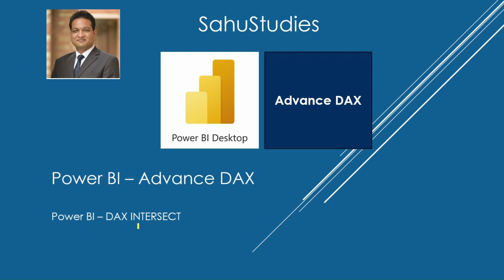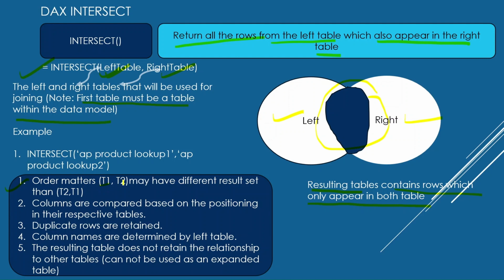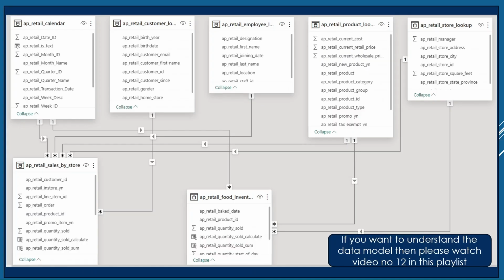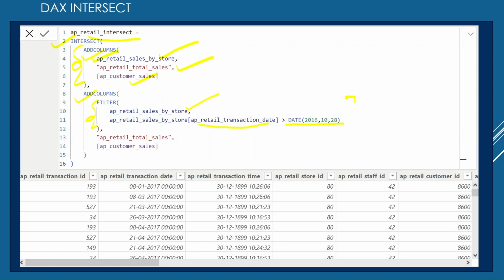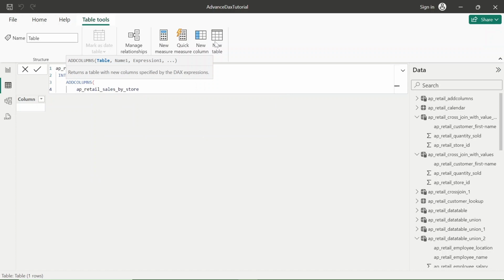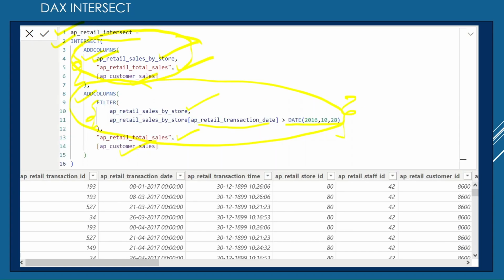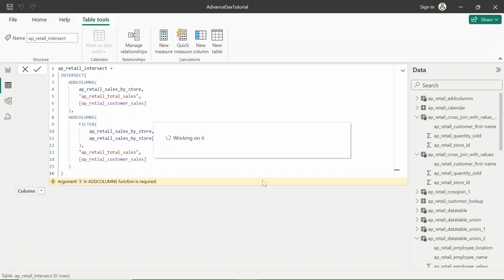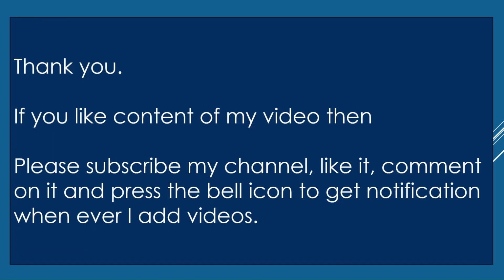Power BI DAX Tutorial 68 | Intersect | Advanced DAX | Power BI Desktop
In this video, I have discussed about Intersect function in Power BI DAX